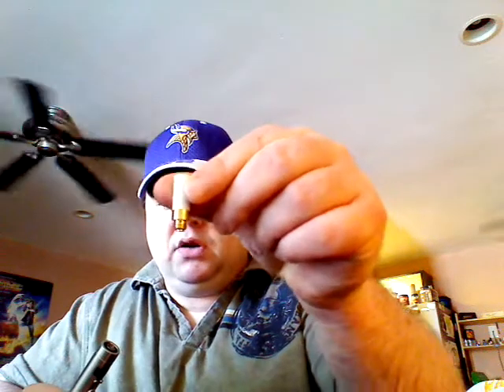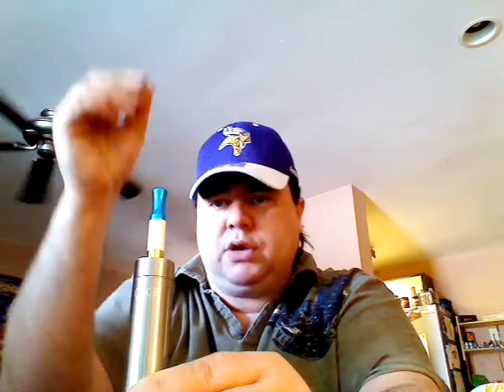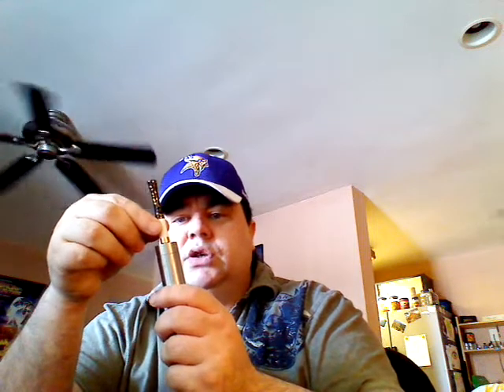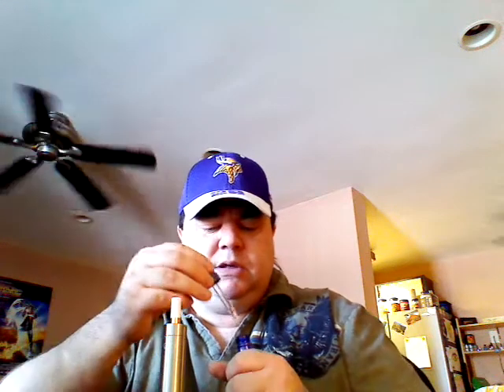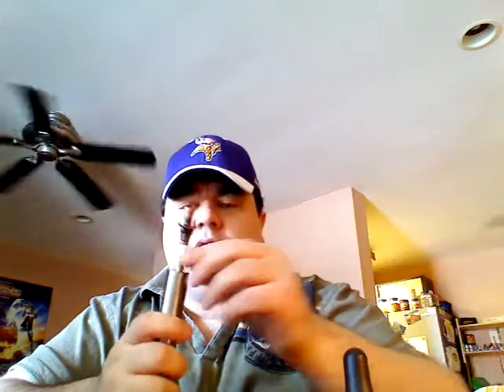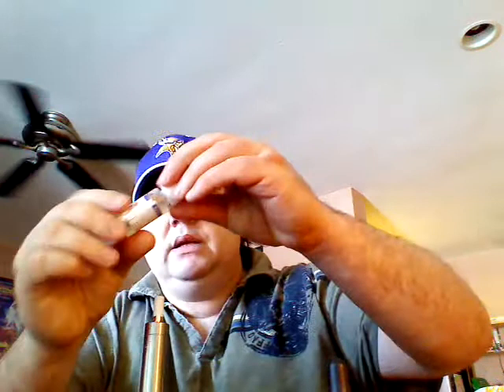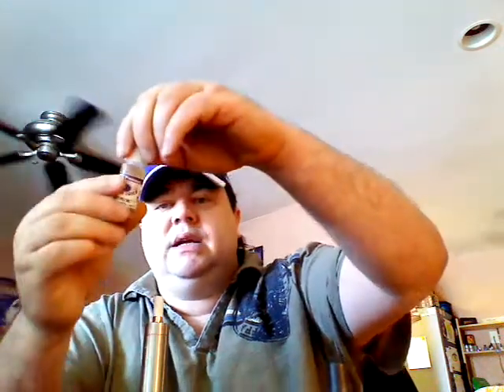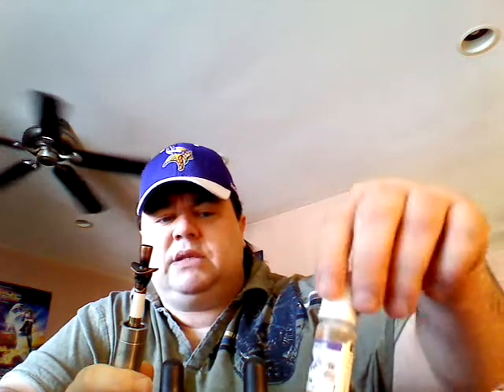Zamplebox's dripping atomizer full review, it rocks...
Zamplebox dripping atomizer review as well as three of Aprils Juices from Zamplebox in new atomizer.